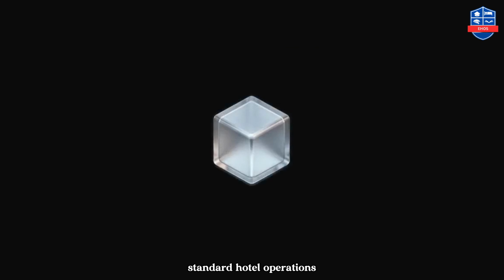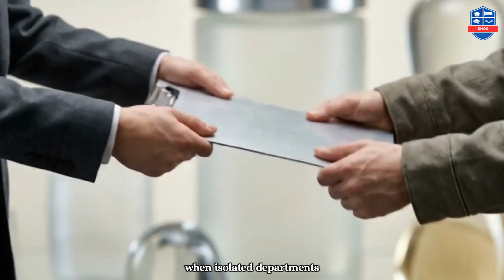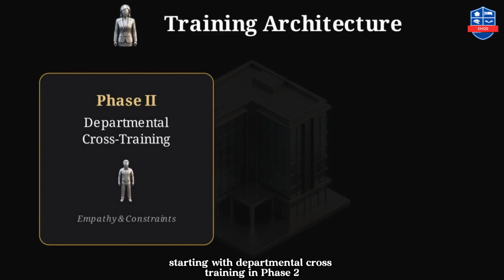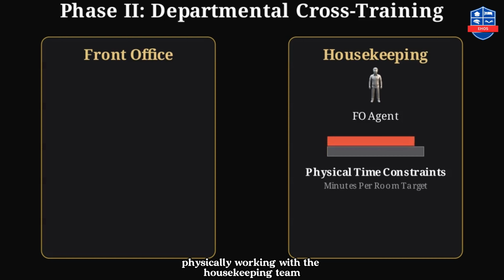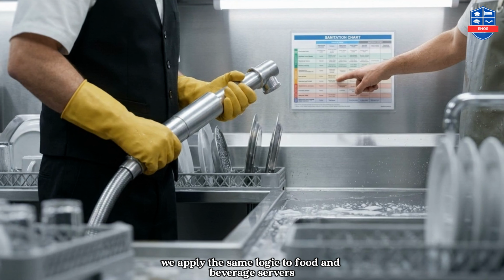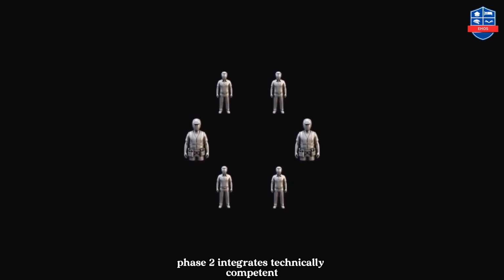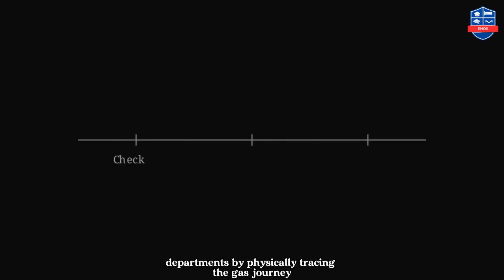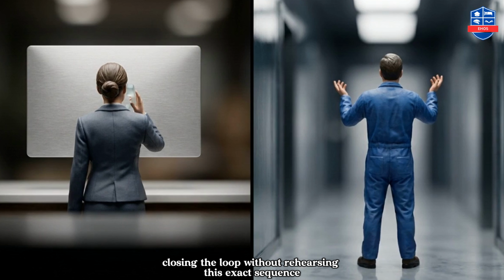Departmental Cross-Training and Inter-Departmental Service Flow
Welcome to this critical module of our Hospitality Course, where we move beyond individual job descriptions to master the art of seamless organizational teamwork.

In a modern hotel or resort, no department is an island. A breakdown in communications between the Front Office and Housekeeping, or F&B and Events, directly impacts the guest experience. This video provides a comprehensive framework for designing and implementing effective departmental cross-training programs and, crucially, engineering smooth inter-departmental service flows.

What You Will Learn in This Video:

✅ The Strategic Value of Cross-Training: Understand why multi-skilled employees are essential for operational flexibility, employee retention, and disaster recovery.

✅ Designing Cross-Training Programs: Step-by-step guidance on creating structured, measurable cross-training paths that work for both staff and management.

✅ Mapping the Inter-Departmental Service Flow: Learn how to identify and visualize critical hand-off points where information and service pass between departments (e.g., Guest Check-in ➡️ Room Status ➡️ Bell Service).

✅ Tools for Synergy: We introduce collaborative dashboards and communication protocols used by leading hospitality brands to break down silos and ensure flawless execution.

Whether you are an HR manager, department head, or aspiring hospitality leader, this session gives you the blueprint to build a more resilient, efficient, and collaborative organization.

📥 Downloadable Guide: [Link to your Cross-Training Template/Mapping Worksheet]